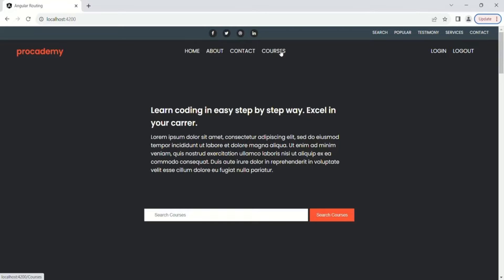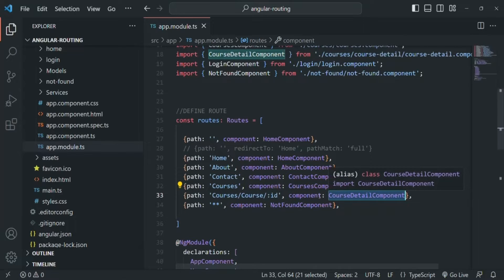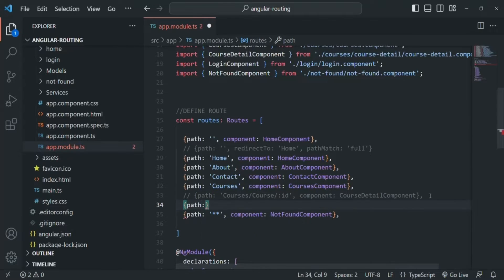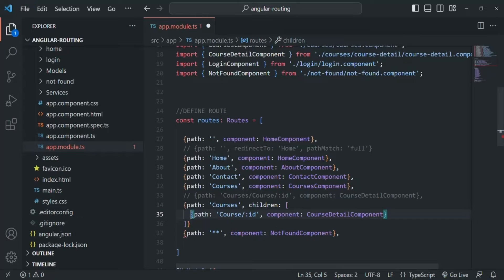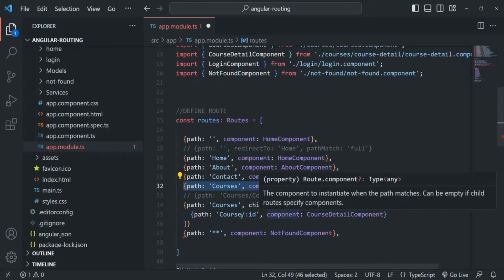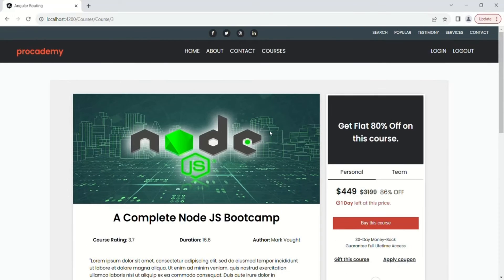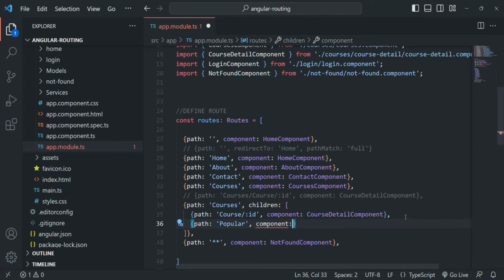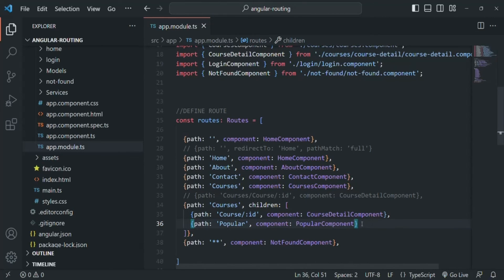#91 Working with Child Routes | Angular Router & Route Guards | A Complete Angular Course